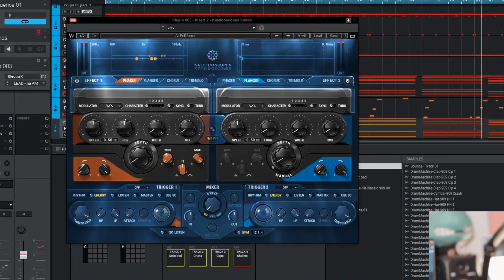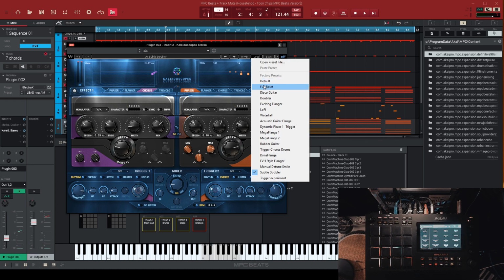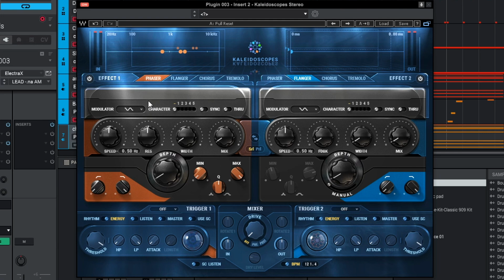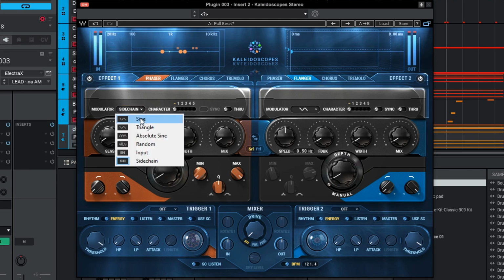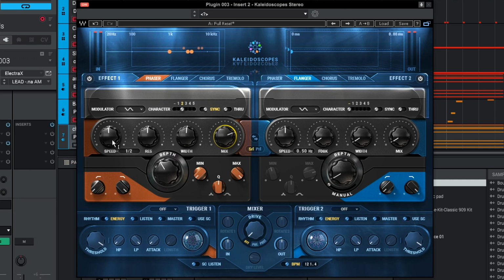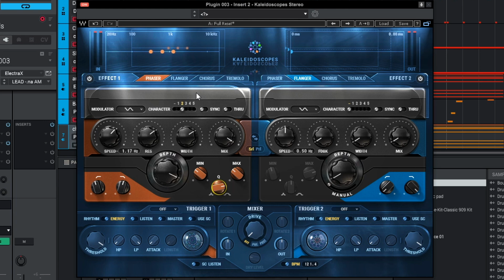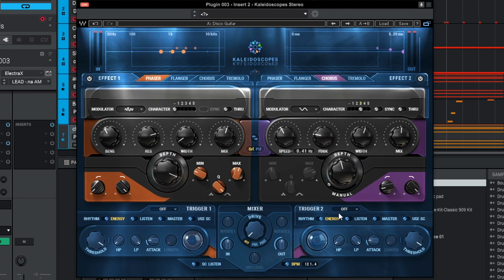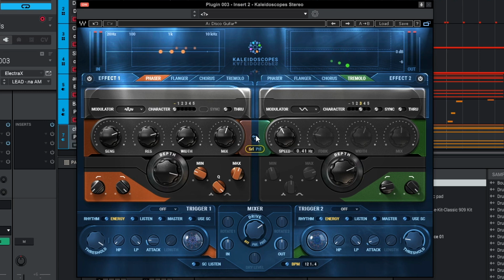Waves Audio Kaleidoscope VST Plugin Review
A review video about Waves Audio's latest plugin called Kaleidoscope. It's a multi-effect VST/AU plugin for both Windows and MacOSX that works in all DAWS. It focuses on 4 different effect type like phaser, chorus, tremolo, and flanger. Which brings me to my first complaint. Why would they use these effects over bitcrush, lofi (which is basically bitcrush), sample rate reduction, delay, audio looping, pitch, etc.? The UI is clean and easy to understand (but not resizeable in 2020?). It sports several modulation sources including side chaining and input! Overall, I think it's a decent plugin but could use more diversity. How do you feel about this plugin?

other alternatives:
Sugarbyte Effectrix
Cable Guy Shaperbox
Sugarbyte Artillery
Sugarbyte Looperator

0:00 intro
0:35 demo song & preset tour
2:11 in-depth analysis
8:29 pros & cons